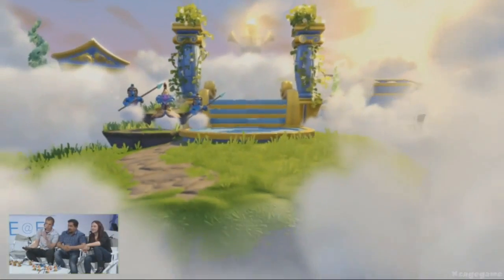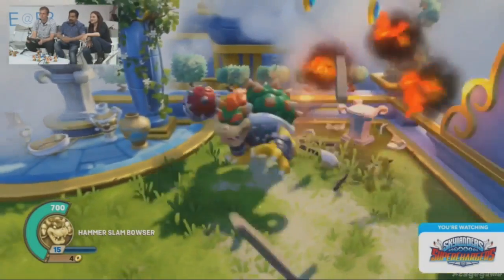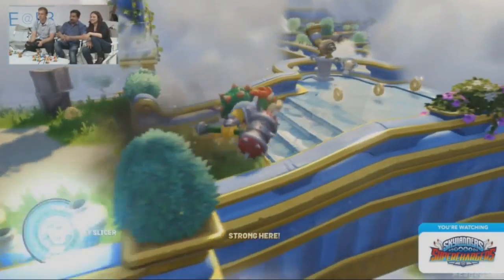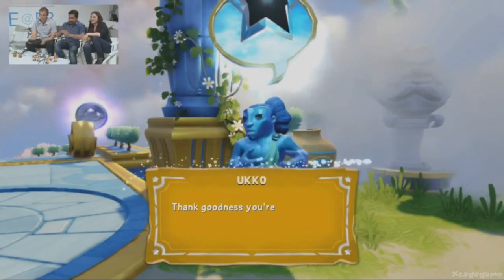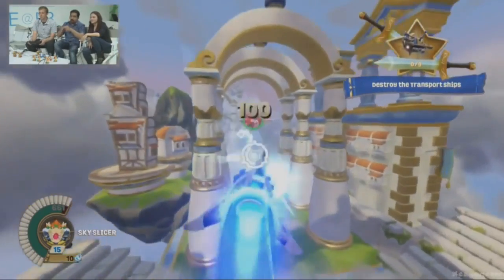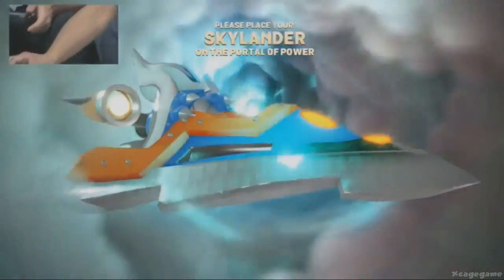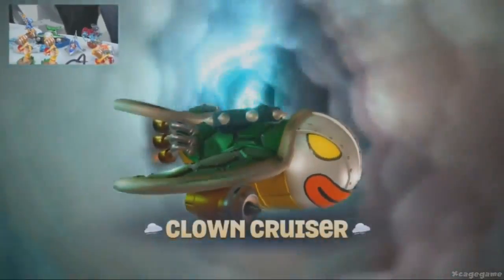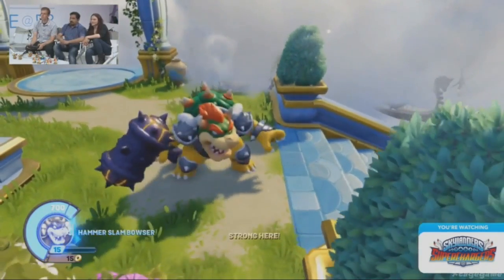Skylanders SuperChargers - Bowser Gameplay - Nintendo Treehouse